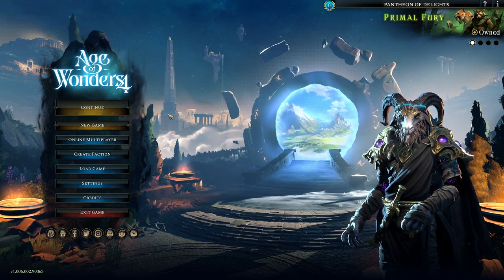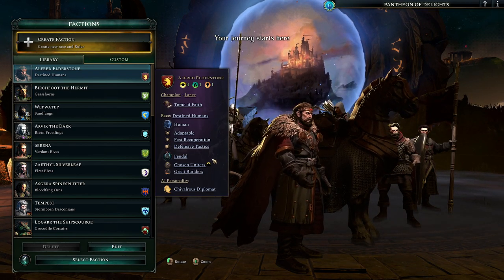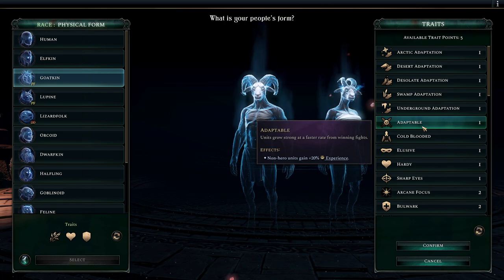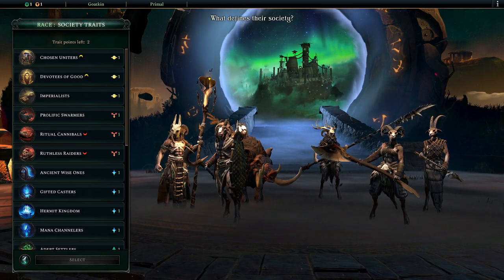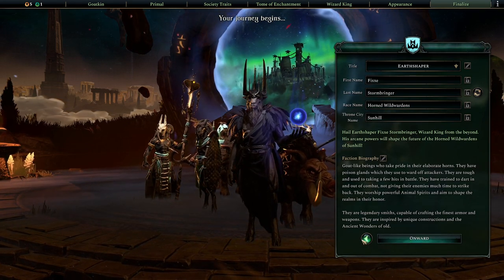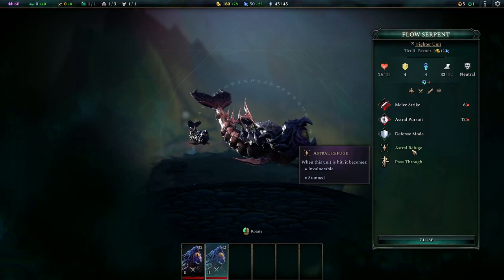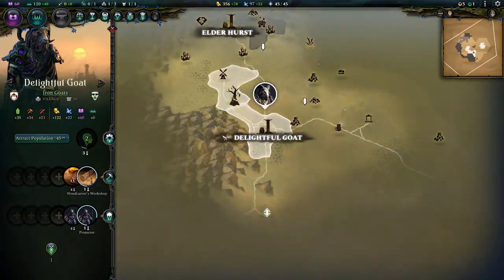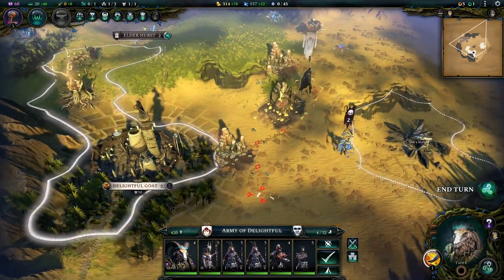The Best 4X RPG Around?! Maybe! – Age of Wonders 4 Primary Fury – #01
Age of Wonders 4 is a Turn Based Strategy, 4X, Exploration focused, Strategy RPG with random maps, wild magic, and meaningful character and society choices; it is very good.
Age of Wonders 4 is a better take on a Masters of Magic like world and setting, with even more depth and player options for those who find the original Masters of Magic too dated and limited, and its recent remaster a bit lacking.

Age of Wonder 4 Primary Fury DLC:
 Adds: Primal Culture
 New Goatfolk and Lupine furry forms!
 2 New Tomes of Magic: Tome of Fey Mists, and Tome of the Storm
 4 New mounts: Mammoths, Elephants, Sabretooths, and Crocodiles
 6 New Wildlife units
Free Wolf Update:
 War Bounties; sort of like wanted poster targeting a city; cool
 Better Hero recruitment; the cap increases over time; 10turns, then 5 turn; cannot recruit over the cap; leadership clash if more than 1 hero is in a stack; reducing hero morale and exp gains.
Necromancer improvements; post battle raising, choose types of units you want.

Better Than Masters of Magic?!
Easily
Yes, I will stir the pot, for I was there when the pot was first poured, when Masters of Magic was new, and the idiot talking heads were showing its intro movie as a demonstration of the dangers of gaming!
Masters of Magic was great, for its time, as it took Civilizations, and said, but what if magic, instead of technology!
However, it is now a very old game, and the remastered Masters of Magic is just like a more modern, recreation of the original. Great for nostalgia I suppose, and fun in its way, but if more meaningful strategic depth and choice is what you’re looking for, there is no contest!

So Much Depth:
As opposed to merely a selection of 1 starting race and choosing your spell books and abilities like in old MoM, Age of Wonders 4 lets you customize your very faction!
In Age of Wonders 4, you get 5 points for your racial selections, choosing from abilities like “Tough”, gaining +2 armor, “Strong”, where melee and ranged physical units do +2 damage, or make your people “Poisonous”, granting blight resistance, and causing attackers to have a 60% chance of becoming poisoned, nasty, but powerful.

You also pick 2 society traits, which are each very powerful and impactful, like “Hermit Kingdom”, where your cites get a +15% bonus to produced Knowledge, Production, and food, and +20 to stability, but they lose it if an outpost or city touches their domain. This would certainly encourage you to aggressively protect your borders, and raze any foolish settlement that dares to intrude upon your domain!
Or chose to be the “Reclaimers” which grants you Binding Essence needed to forge magical items when you clear monster infestations, as well as for razing cities and pillaging provinces!

Next, the Magic!
Choose 1 starting tome of magic out of an initial selection of 13, which contribute to your magical affinity in some combination of Astral, Nature, Order, Shadow, Chaos, or Materium, which help you unlock higher tiers of magical tomes later.

Finally, you pick your ruler’s origin: Wizard King, Champion, or Dragon Lord (with the DLC).
They each have different bonuses, so pick which feels best for the kind of character you want to play.

Online Co-op is present, if that is your interest, as is controller support; if you’re the type to try and play a turn based, 4x strategy game with a controller; I am not.
I stuck with good old mouse and keyboard in the above video, as it felt much better to me.

Anyway, Age of Wonders 4 is a Turn Based Strategy, 4X, Exploration focused, Strategy RPG with random maps, wild magic, and meaningful character and society choices that is very good, and easily well worth a wishlist and a watch.